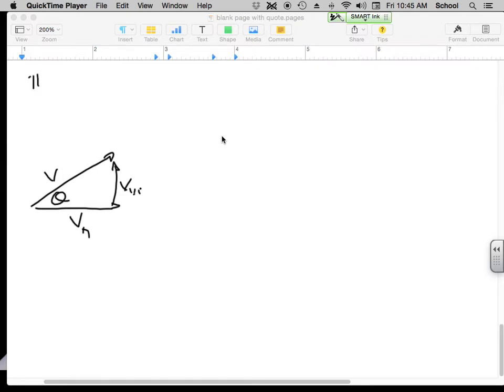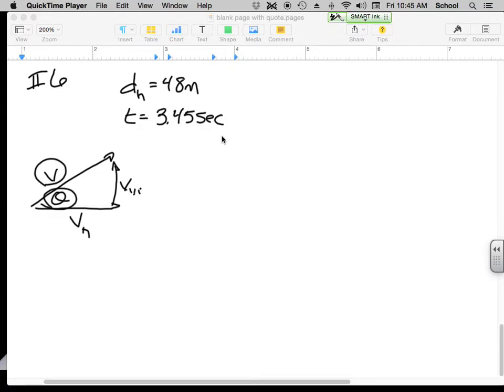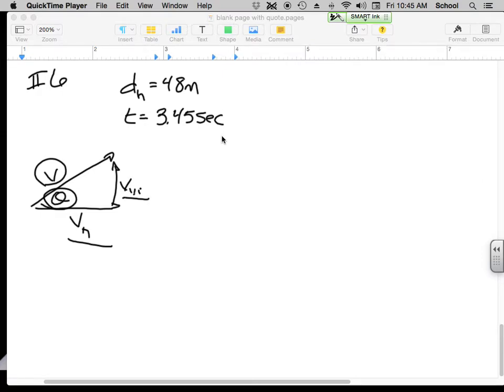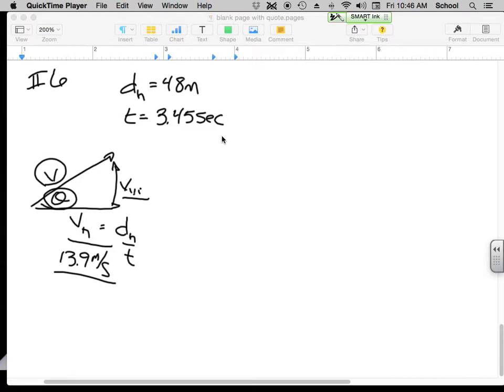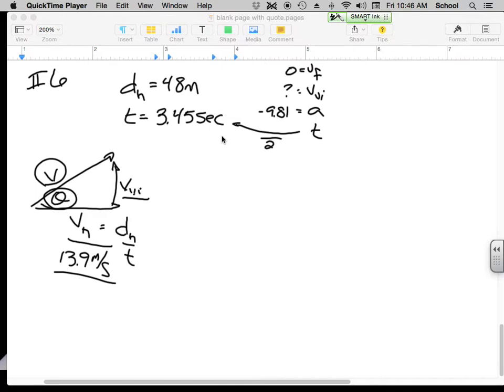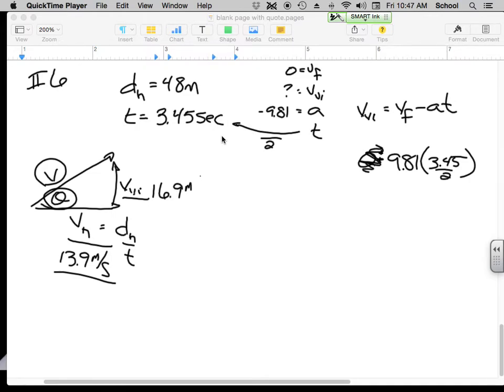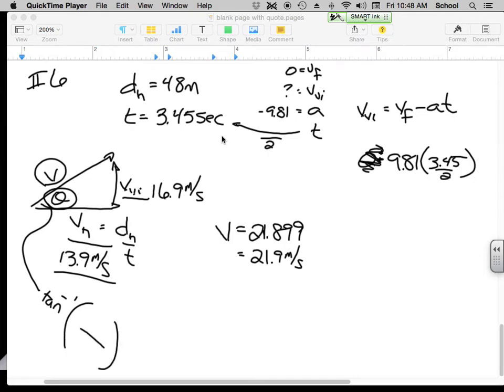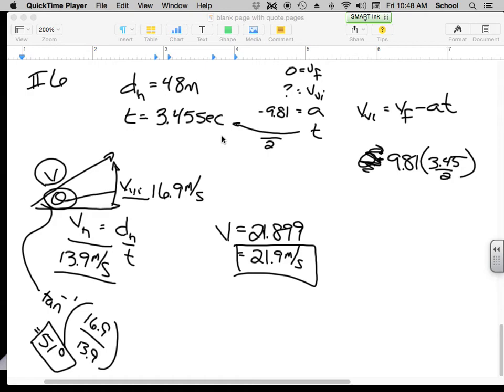Pbs II 6, unit 5